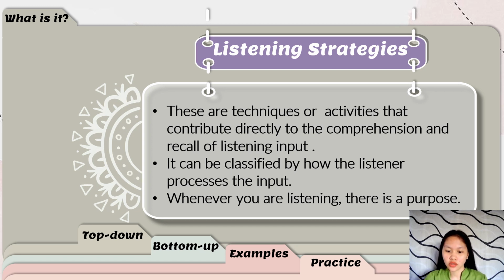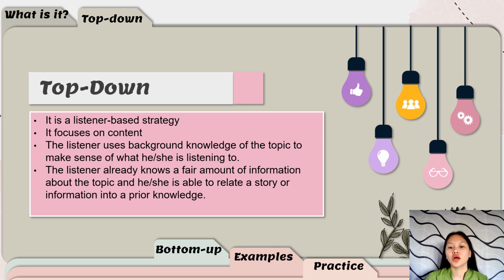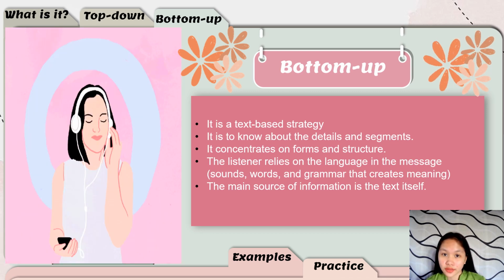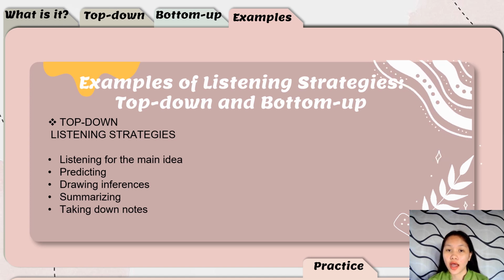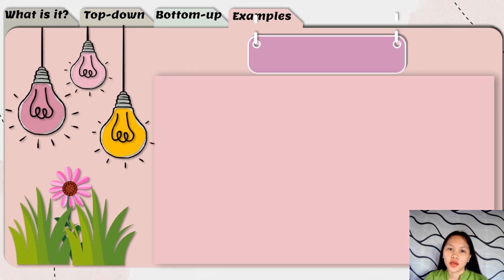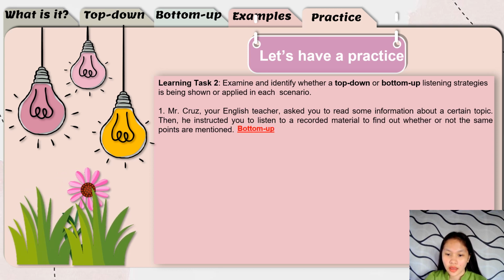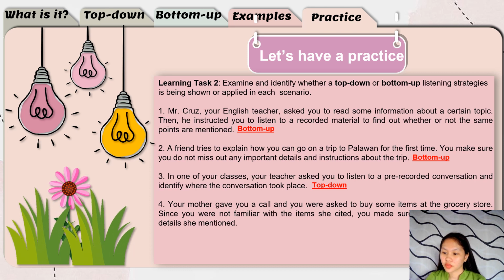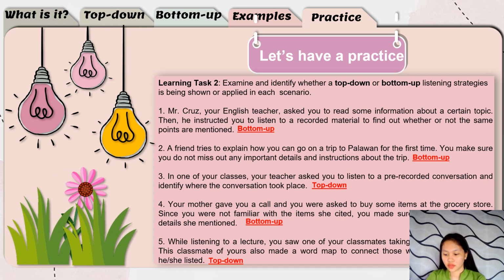Listening Strategies- Top Down and Bottom Up Approach l English 7 Quarter 2 Week 1